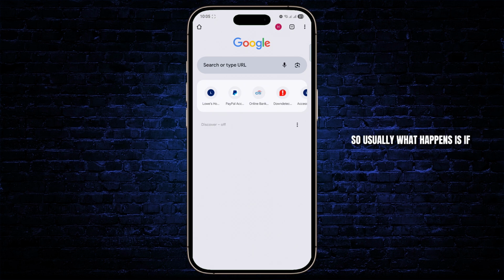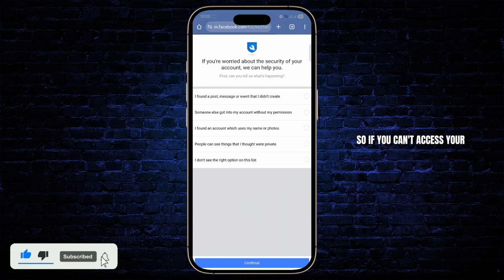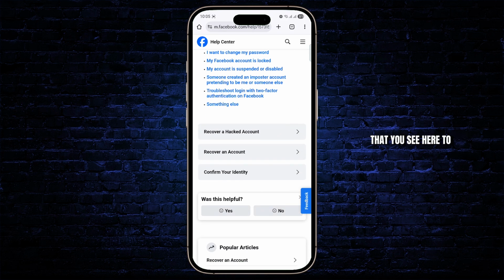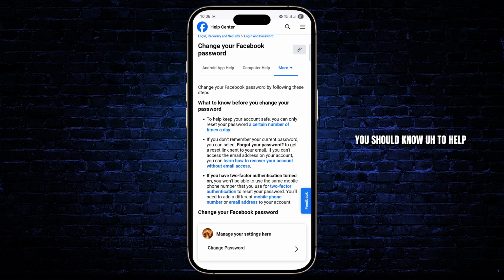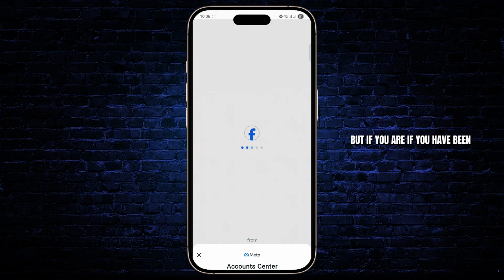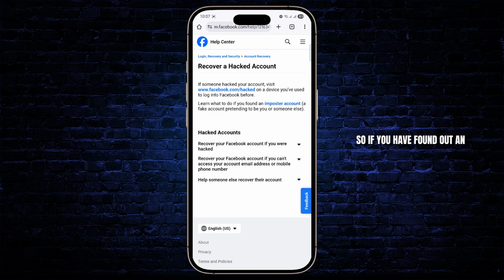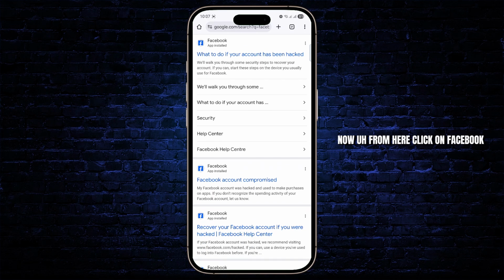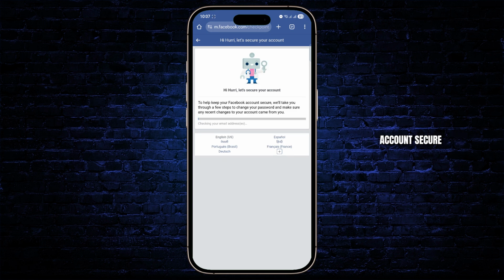How To Fix No Longer Have Access To These Facebook Option Not Showing Problem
Can't find the “No longer have access to these?” option on Facebook? 😕🔐 Don’t worry — this 2025 step-by-step guide will help you fix the problem quickly and regain control of your Facebook account!

What You’ll Learn in This Video:
✅ Why the “No longer have access to these?” option is missing
✅ How to recover your Facebook account without access to old email or phone
✅ Alternative methods to verify your identity on Facebook
✅ Bonus tips to prevent future access issues

Whether you're locked out of your account or helping a friend, this tutorial will guide you through the latest recovery methods that actually work.

📌 Chapters:
⏱ 0:00 - Introduction
⏱ 0:10 - How To Fix No Longer Have Access To These Facebook Option Not Showing Problem